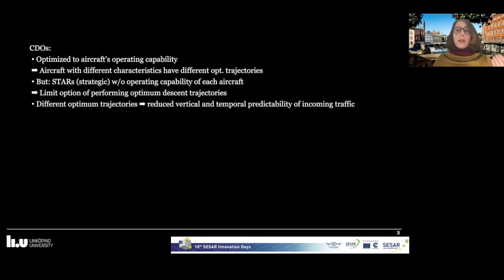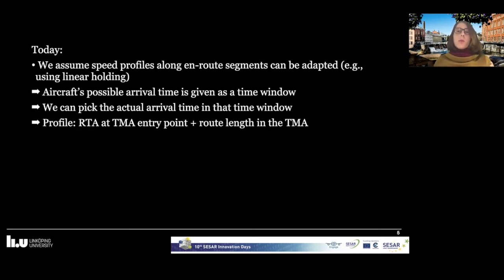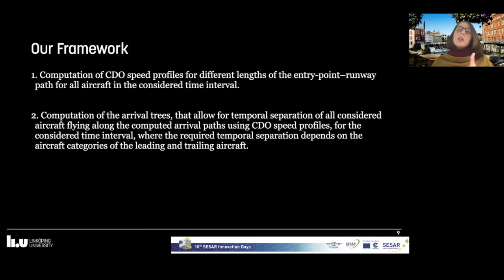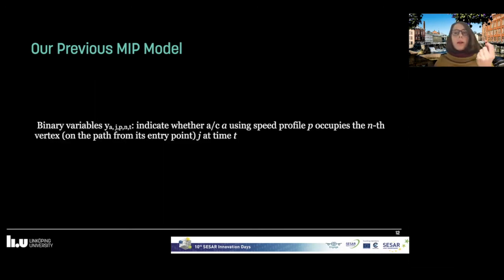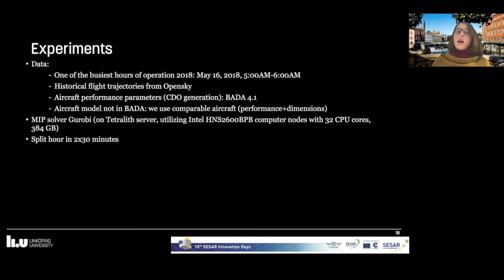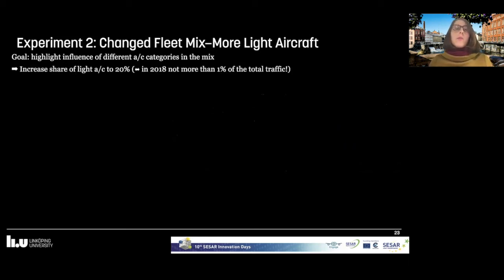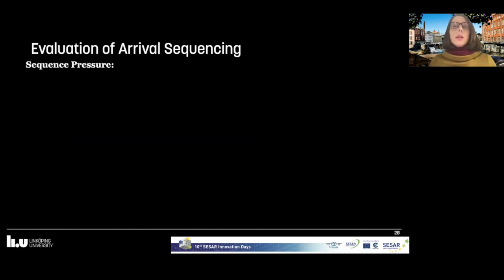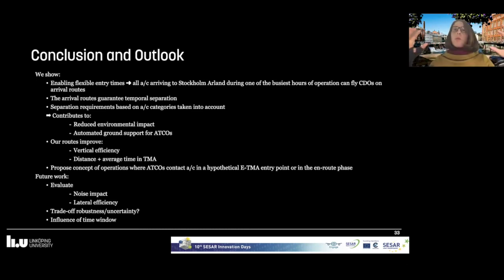SIDs Talk 2020--How to Achieve CDOs for All Aircraft: Automated Separation in TMAs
subtitle: Enabling Flexible Entry Times and Accounting for Wake Turbulence Categories